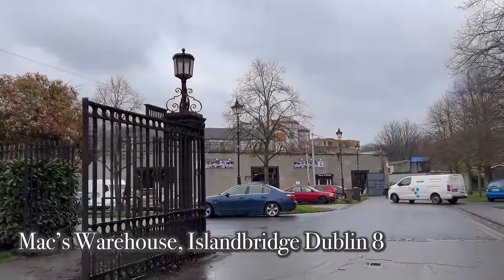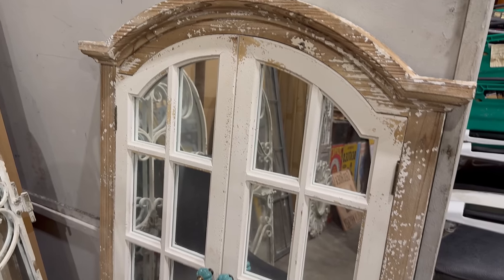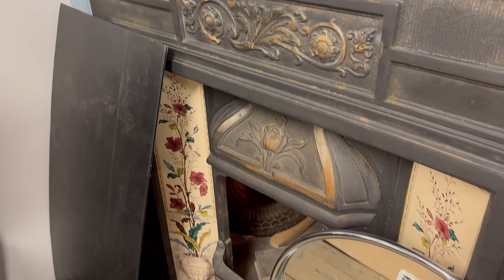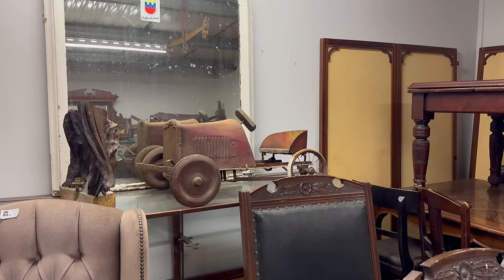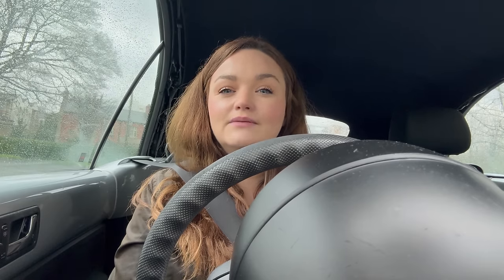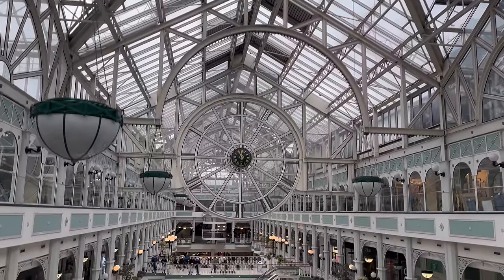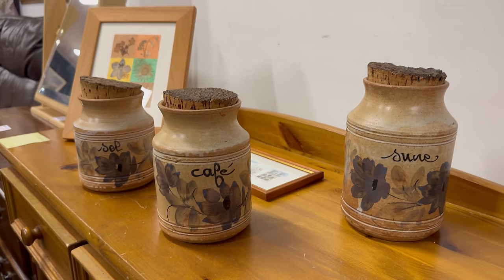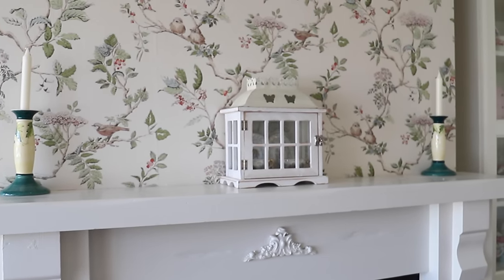Dublin's Thrifted Treasures: Come Second-Hand & Antique decor Shopping 🇮🇪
Discover Dublin's charm as we explore second-hand, salvage, and antique shops around the capital city. Join me on a wander starting at Mac's Warehouse in Islandbridge Dublin 8, where unique finds and treasures await.
We'll then visit the Stephens Green art gallery for a dose of culture before wandering to Francis St. There, we'll explore O'Sullivan Antiques and the NCBI charity shop, where I find stunning antiques and some bargain treasure.
Back home, I'll share my thrifted haul and how I've styled it, proving that beauty knows no bounds. Join me on this adventure around the charity shops in Dublin, and please share your favourite places to thrift in the city in the comments section.

** Signed copies will only be available from pre-orders from Easons through this link, and then they will ship internationally

I am delighted to announce that my second book "Heart & Home" by Catherine Carton, will be released later this Spring. I wanted to share some insights into the book process, so if you were curious about sales, etc., I hope you find this chatty Q&A insightful.

The book is packed with home and garden projects, from wall panelling to growing your garden. Whatever space you are in, I share my tips for putting your heart into your home.

The release date is May 6th for Ireland.

The book will be available from all major retailers, including Amazon. However, they will not have signed copies.

Keep an eye on future videos or my Instagram for details of upcoming